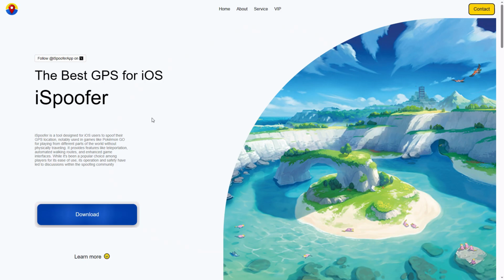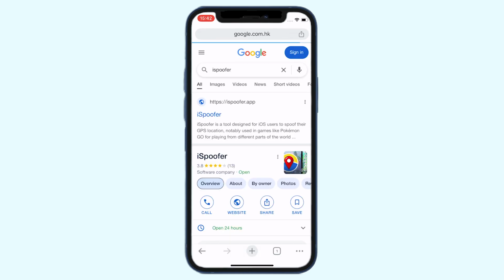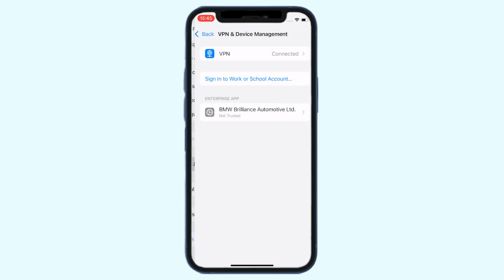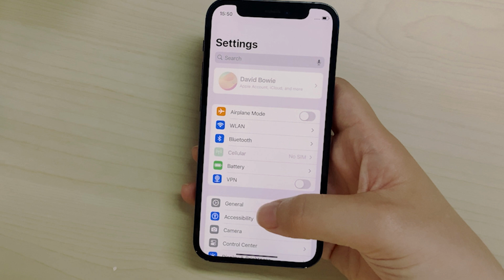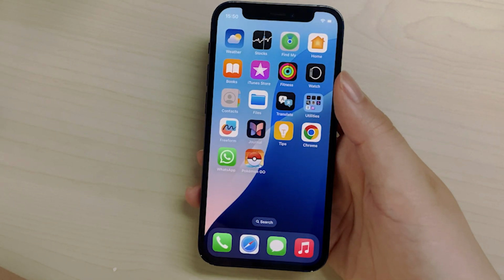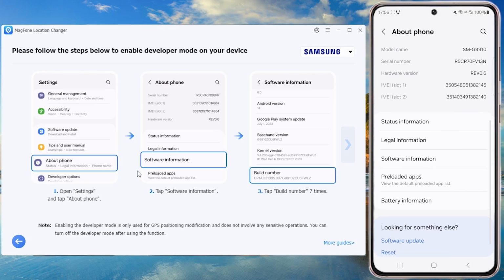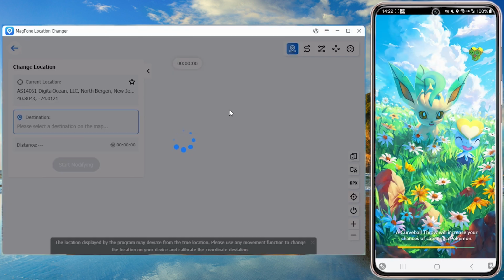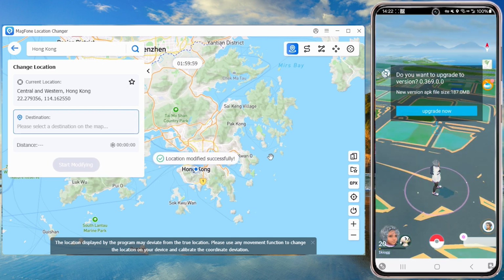Is iSpoofer Safe? How to Use It?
Is iSpoofer safe for Pokémon GO in 2025? In this video, we will explore its features, pros and cons, and alternatives. We will also analyze whether iSpoofer is safe to use for users looking to modify their GPS location. This detailed guide aims to give you all the information you need to make an informed decision on whether iSpoofer is the right tool for you. Let's dive into the details.

Use MagFone Location Changer to change iPhone/Android location without jailbreak or root in 1-click.